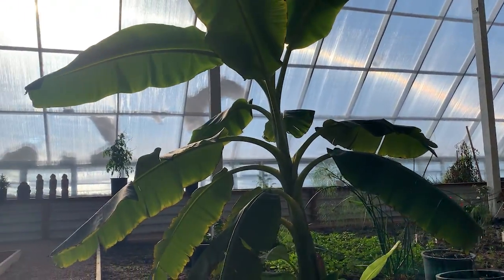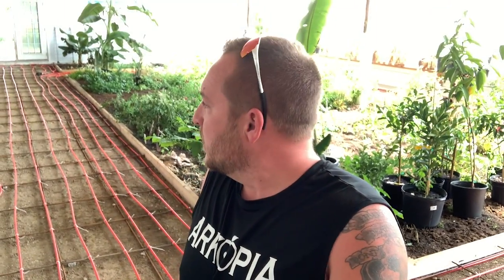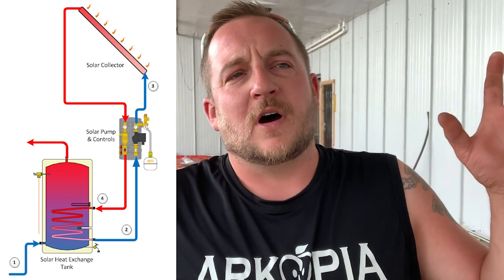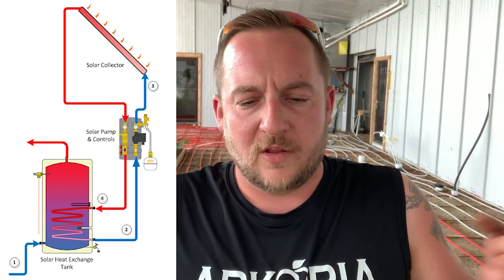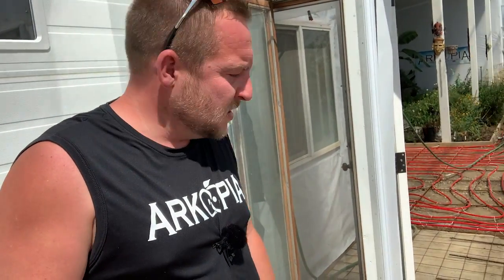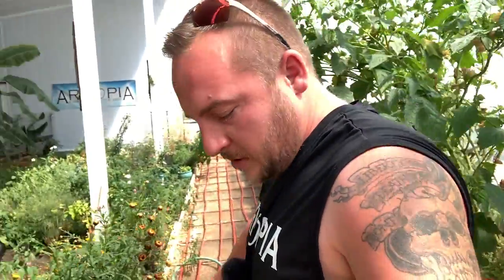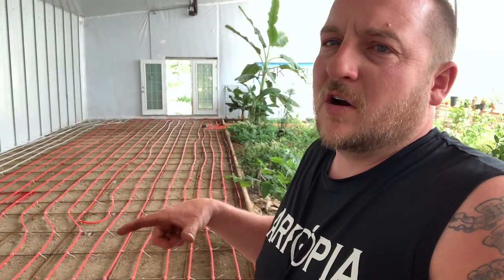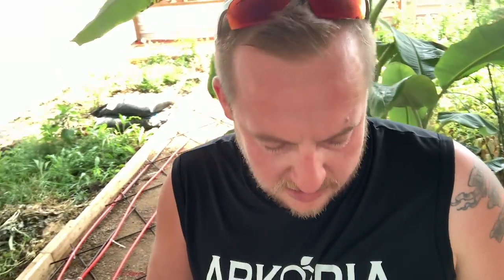Water Thermal Mass for Deep Winter Greenhouse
Our website is We are the inventors of the Best Selling Smoothie on amazon: Arkopia Freeze Dried Smoothies. We are also a small, multifaceted farm located in Saskatchewan, Canada where we offer our immediate community flowers and food, direct to customers.